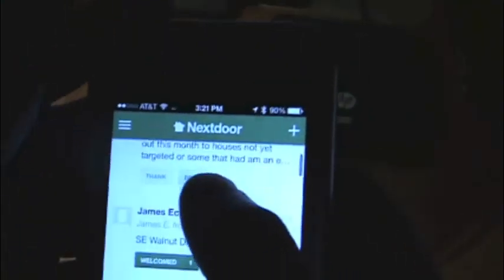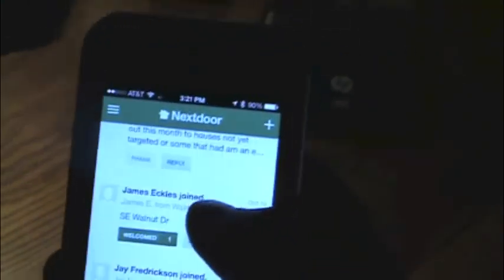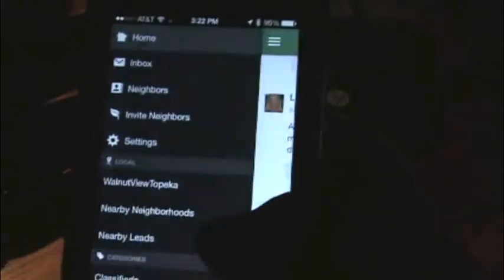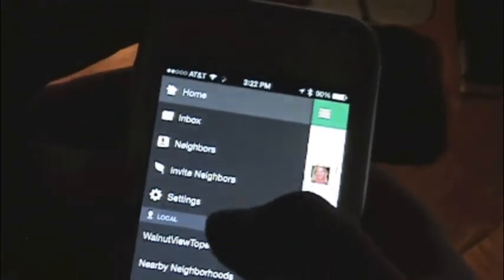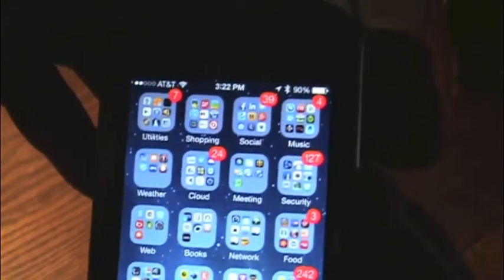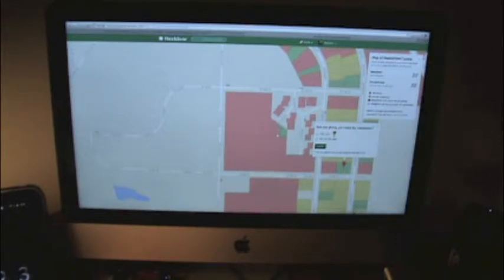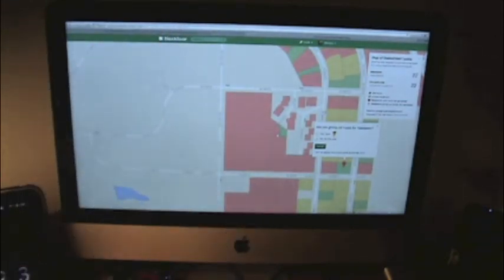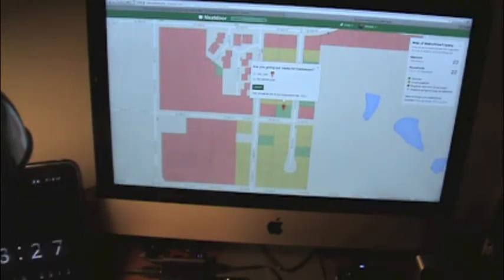App of the Week - NextDoor - Limited Time $50 Amazon Gift Card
Start a NextDoor Private Virtual Community for your neighborhood. You can bring your physical neighborhood to the virtual world. Get to know your neighbors, set up communications for crime, for sale, lost and found, events, school news, etc. You set up the map boundaries, send out postcards to neighbors for free via the NextDoor site, and get the ball rolling. iOS and Android Apps allow you to access the community feed anywhere. It's a great system for the neighborhood to be a better place. And as an incentive, if you use my link and get 10 neighbors in your new community to join, you get a $50 Amazon gift card through a special promotion going on now. What more do you need to motivate you to be a community leader?